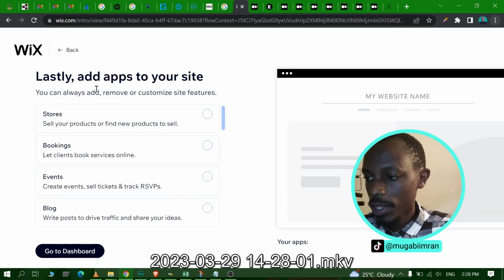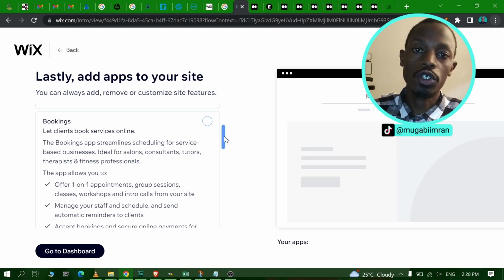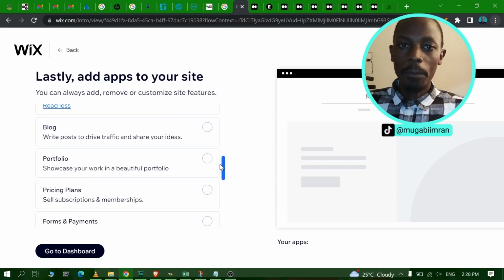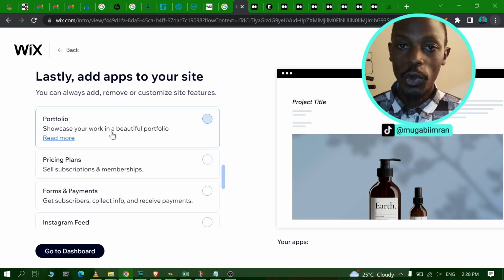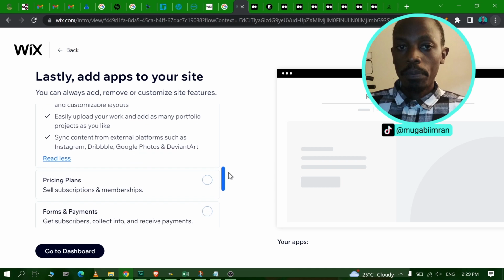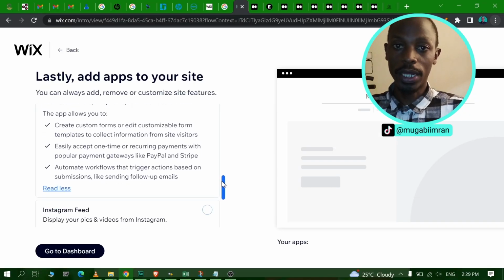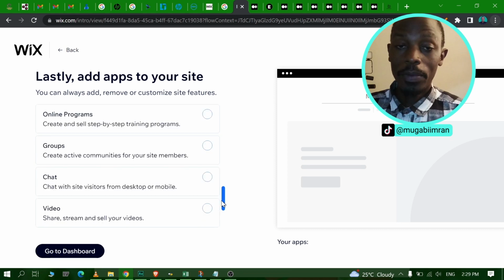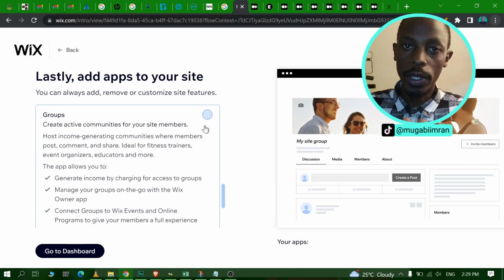WIX Apps to Make your Life Easy - The Best Apps to Run Your Online Business in wix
Best Apps to Run Your Online Business Built into Wix

InVideo AI Tutorial for Beginners - The AI Video Creation Tool for Content Creators

Other AI Tutorial and Videos -

Twitter Advertising Tutorial - How to use Twitter Ads Manager and Tweet Composer to promote your App